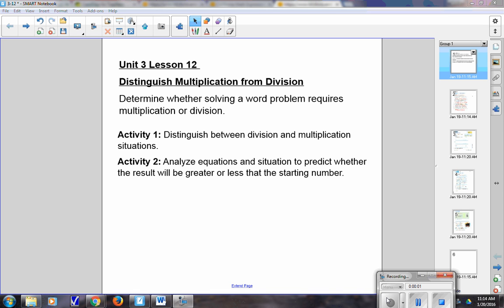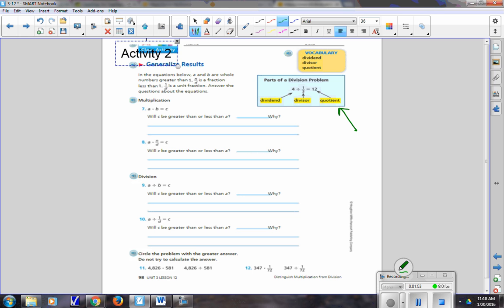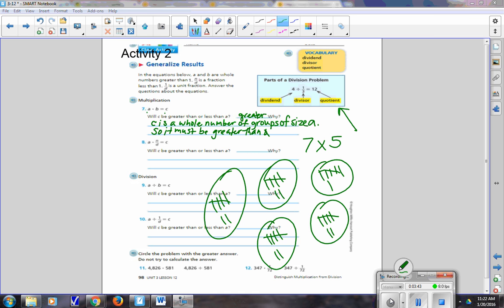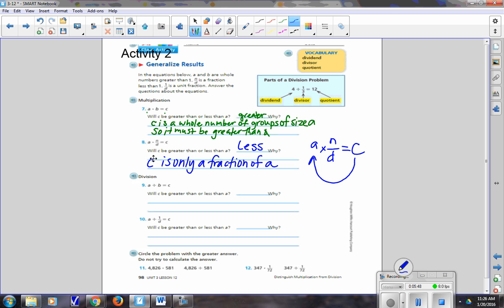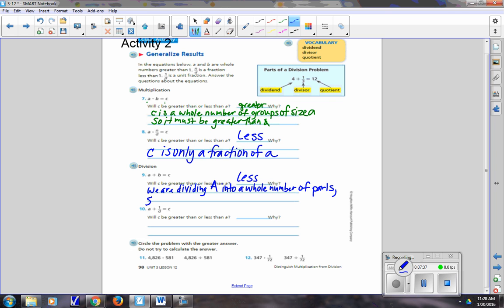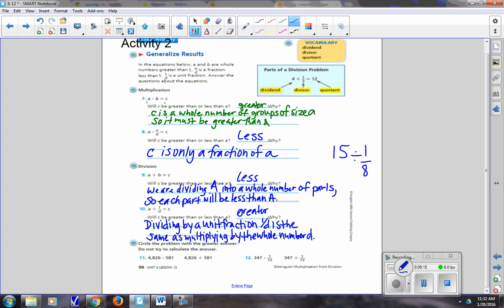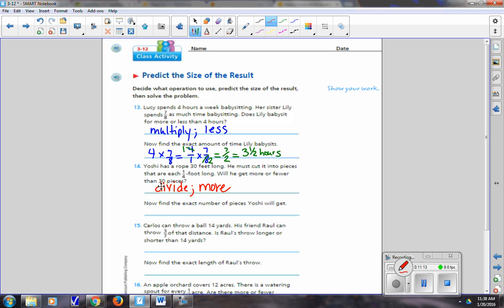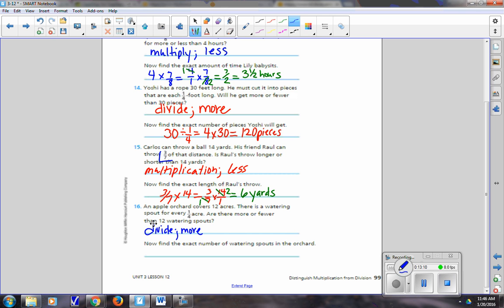3.12.2 Distinguishing Multiplication from Division Part 2